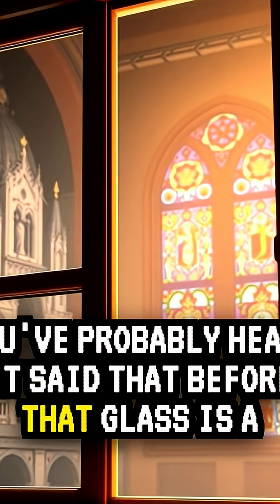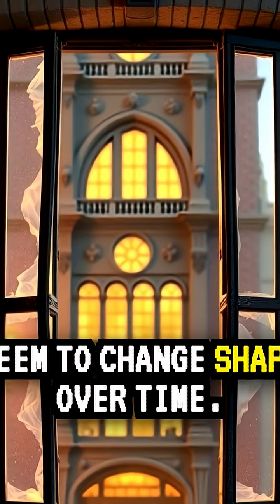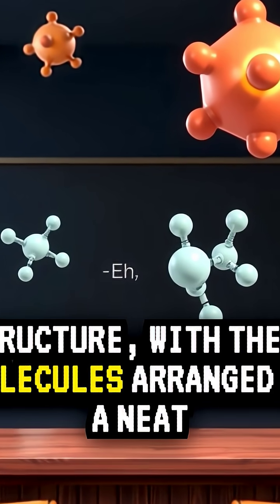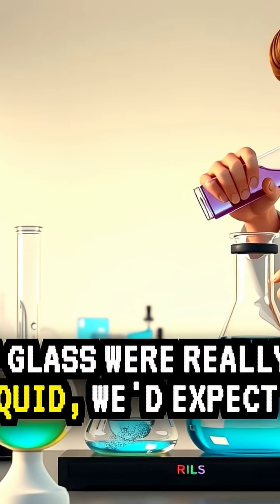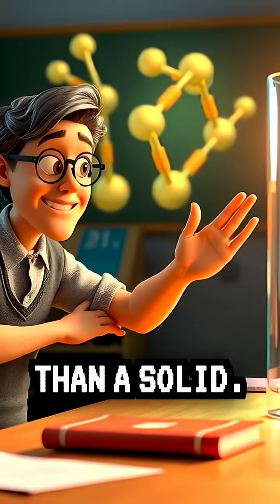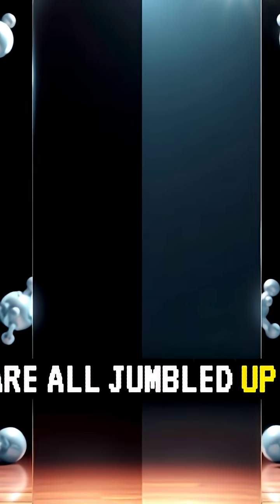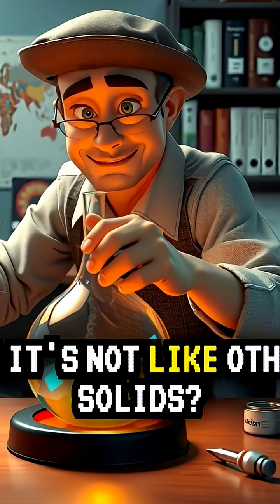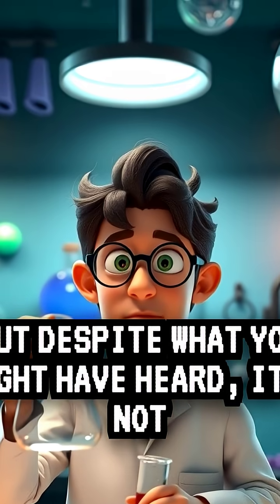Is Glass a Liquid or Solid?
Join us as we explore one of the most fascinating and debated topics in the world of physics: the state of glass. Is glass really a solid or a liquid? For centuries, scientists and researchers have been trying to answer this question, with some arguing that glass is an amorphous solid, while others claim it's a highly viscous liquid. In this video, we'll delve into the properties of glass, its molecular structure, and the experiments that have been conducted to determine its true state. From the way glass behaves over time to the latest scientific discoveries, we'll examine all the evidence and theories to finally put this age-old debate to rest. Whether you're a science enthusiast, a student, or simply someone curious about the world around you, this video is sure to captivate and educate. So, is glass a solid or a liquid? Watch to find out.